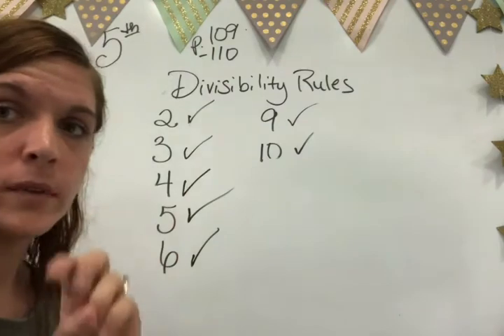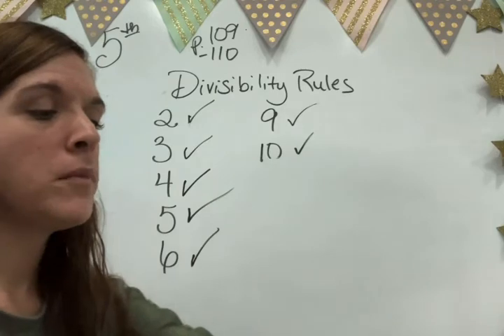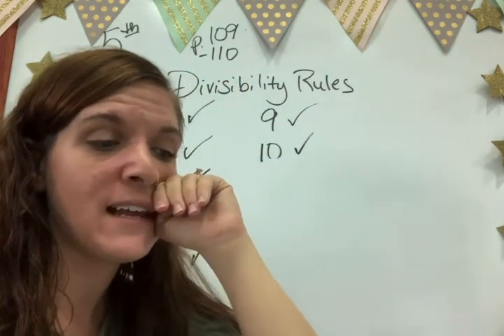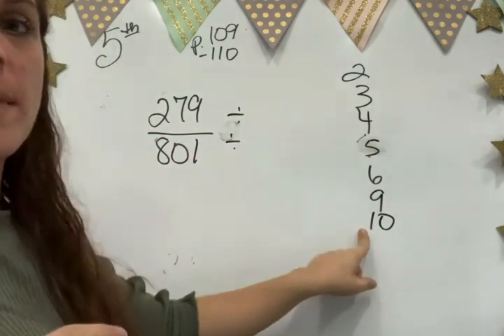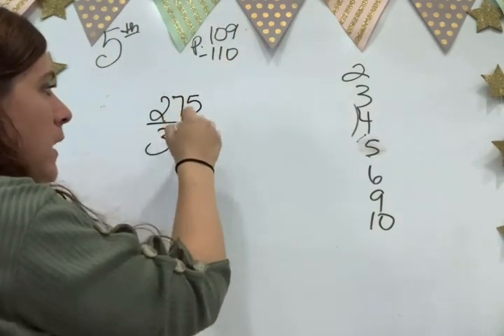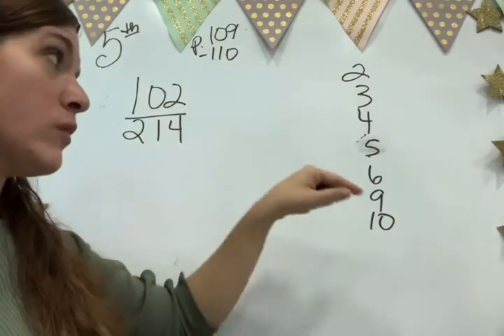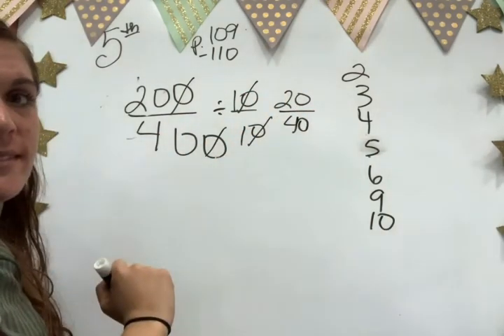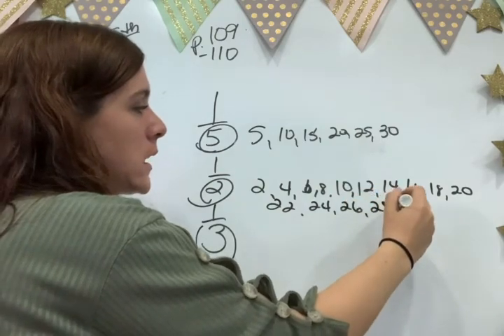5th grade math-p.109-110, part 2